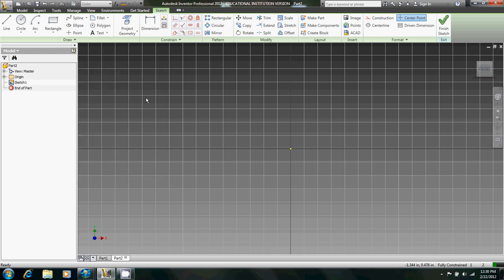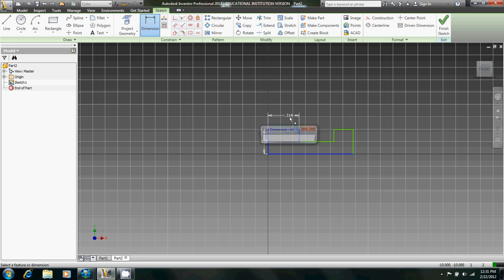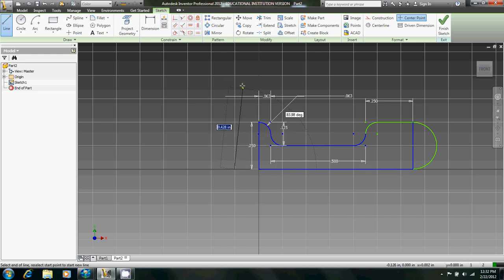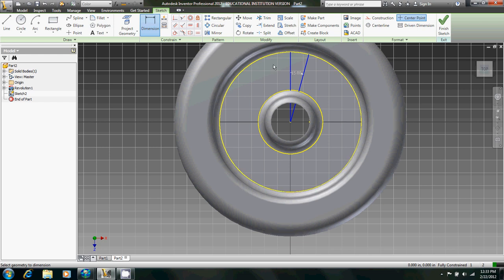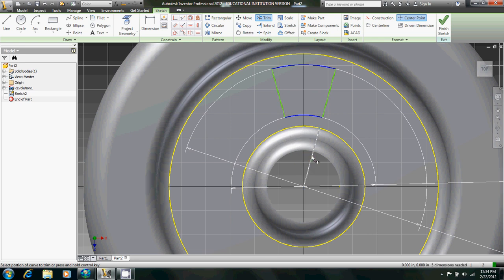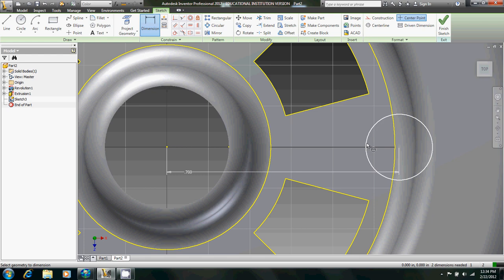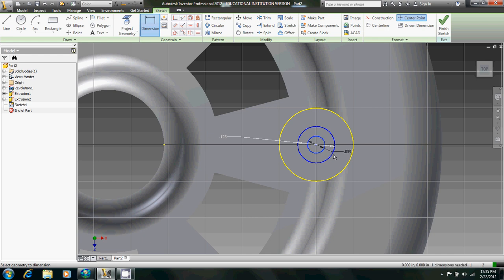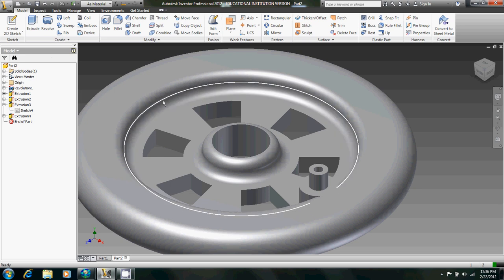Mini Train Wheel for Introduction to Engineering Design (PLTW)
Chase Rayment helped out on this tutorial on how to make the train wheel for a project in our IED class.